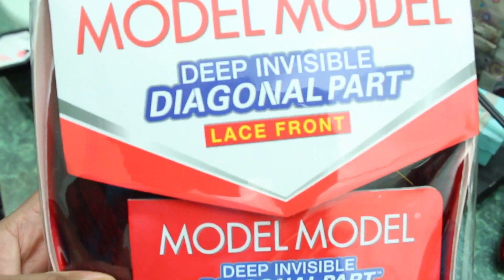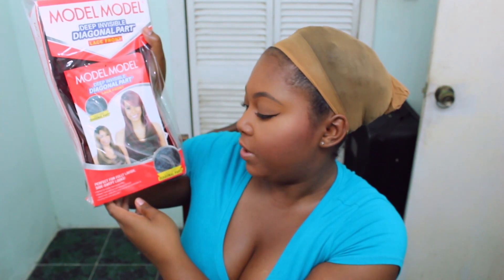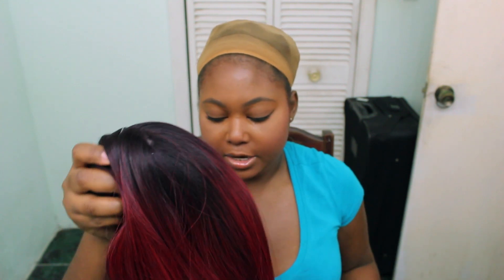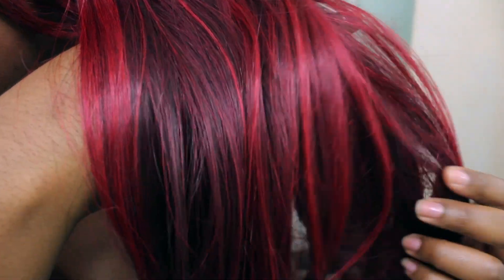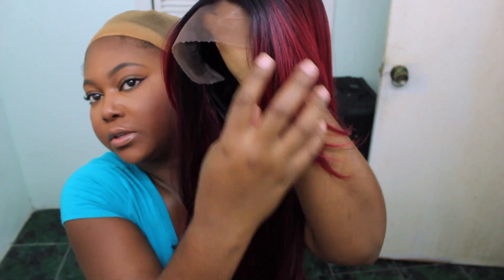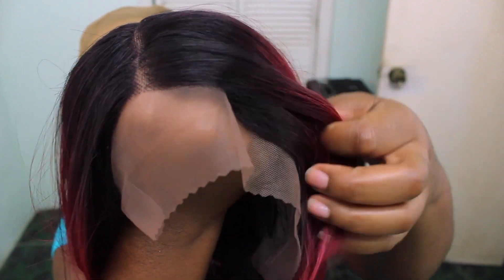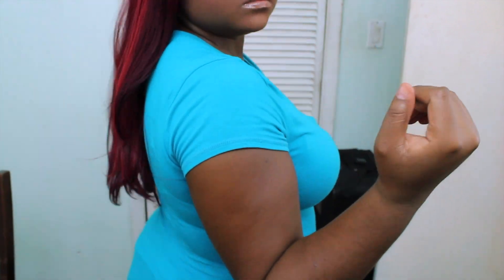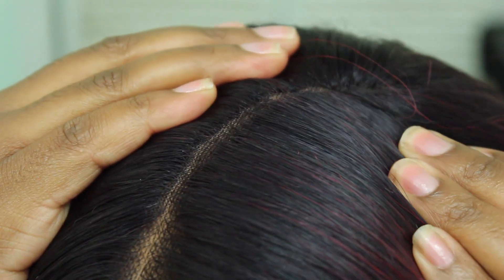MODEL MODEL Deep Invisible Diagonal Part Lace Front wig "Dona"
Hello Darlings! Model Model has a gorgeous new hair color and wig for y'all this summer! Model Mode Deep Invisible Diagonal Part Lace Front Wig "Dona" is amazing!
Color: OF99J530RD
Hair: Synthetic

Model Model provided the wig for review. All comments and statements are of my OWN and are in no way intended to offend any persons or companies. I am not getting compensated for this video. There is no product placement in this video.